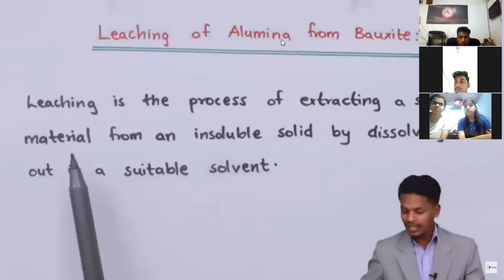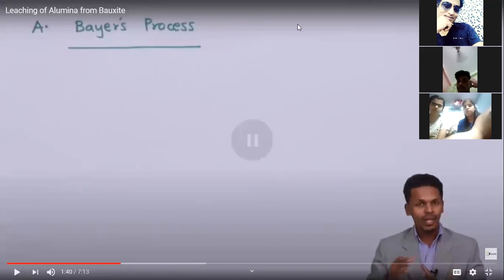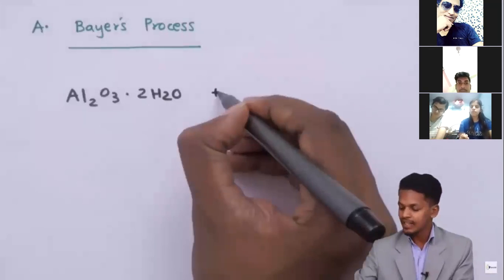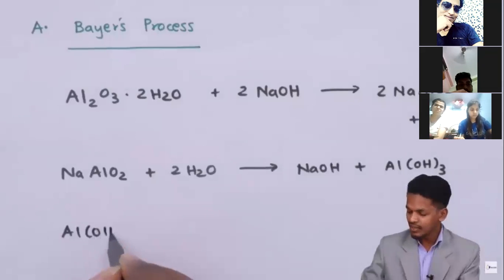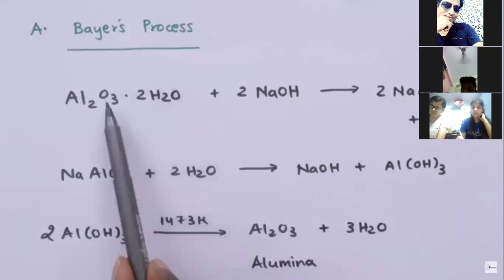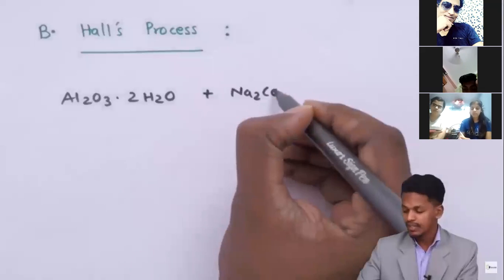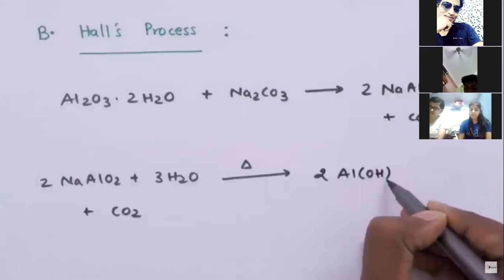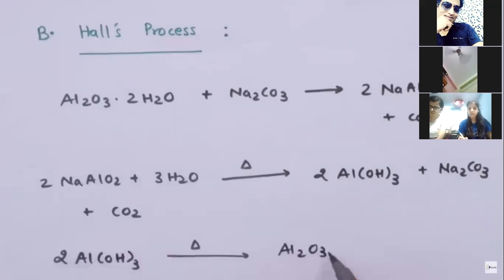class 12th, bayers process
class 12th, bayers process ,zenithdiksha online classes 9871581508